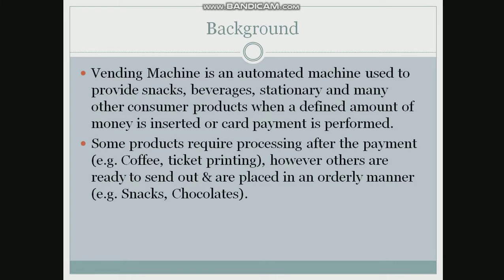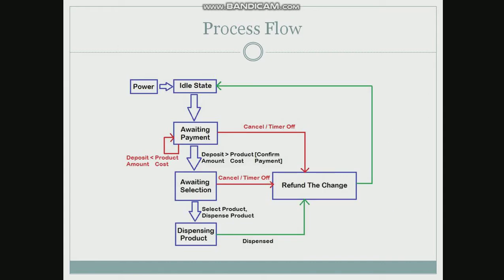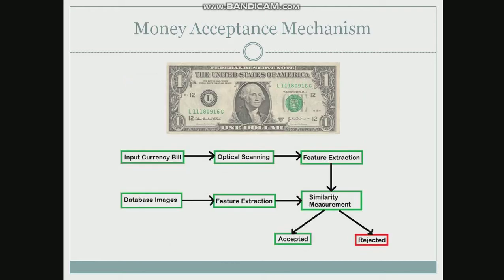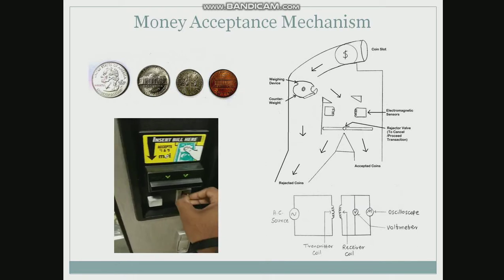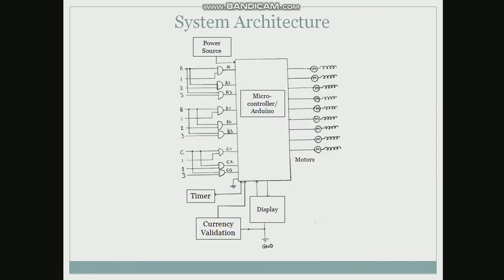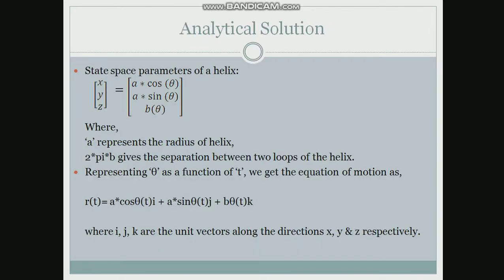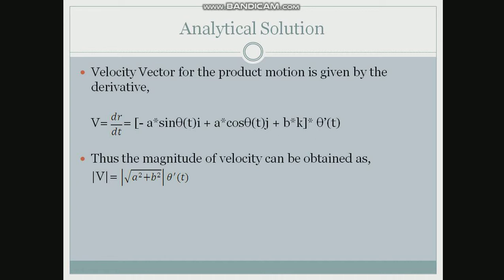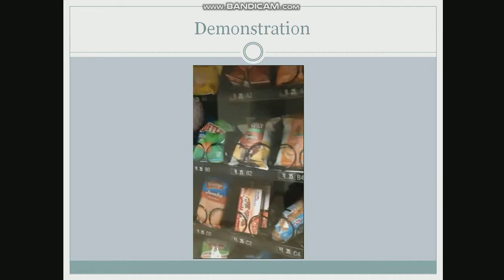Vending Machine Mechatronic System by Ashish Sangave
Mechatronics System Design for Vending Machines